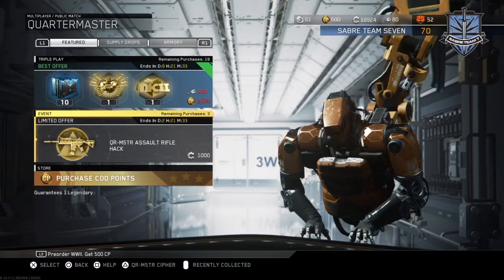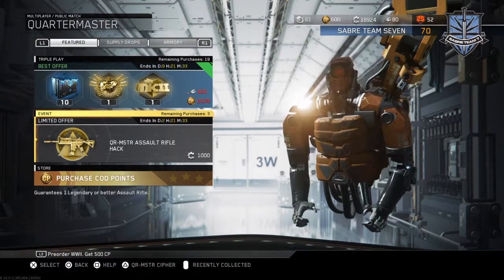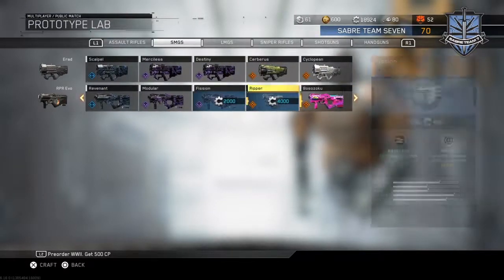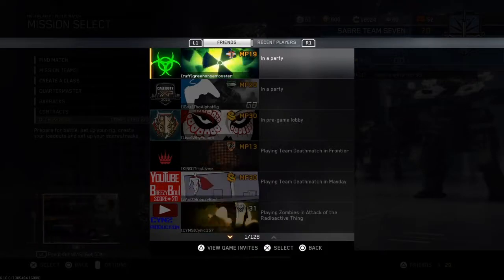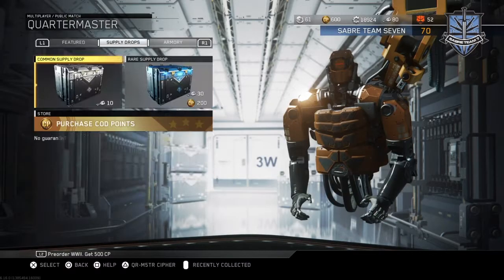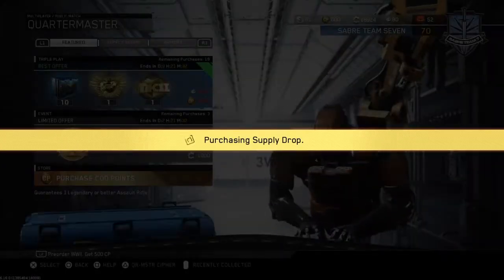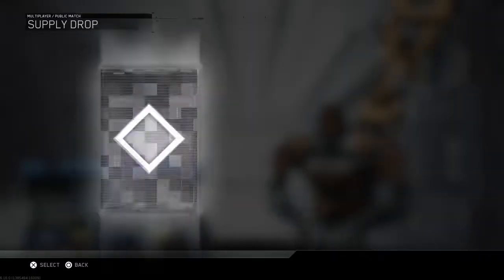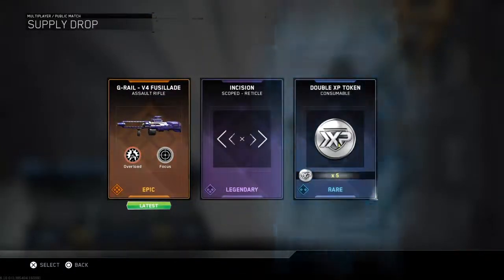QR-MASTR ASSAULT RIFLE HACK WORTH IT????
What is up guys hunter here bringing you all a new video today is all about the life hacks oh yea watch this video to gain more knowledge of your opponents  with more advance weaponry to destroy and conquer your lobbies.